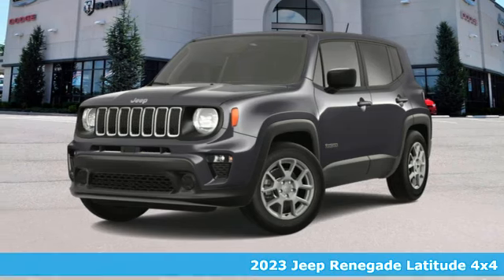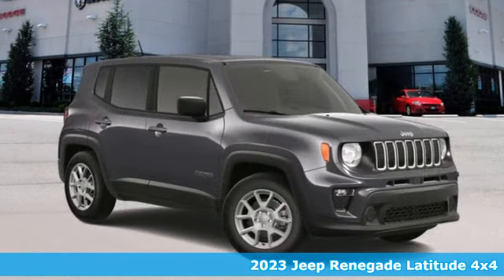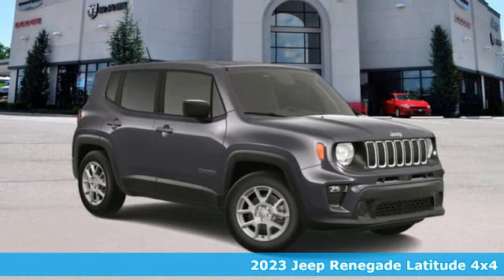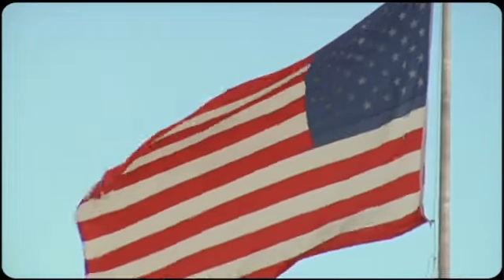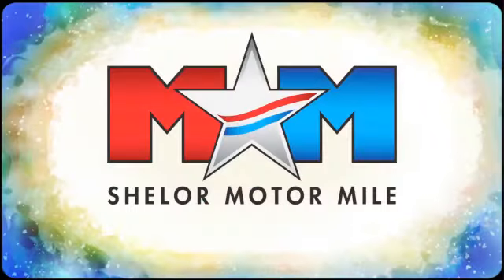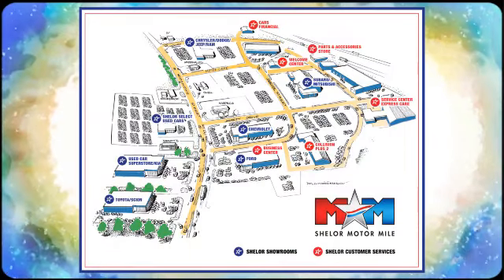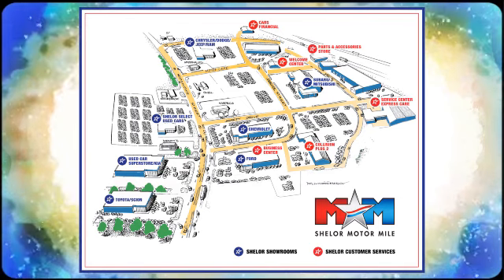New 2023 Jeep Renegade Christiansburg VA Blacksburg, VA DC230324 - SOLD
Year: 2023
Make: Jeep
Model: Renegade
Trim: Sport Utility
Engine: 1.3L 4 Cylinder Engine
Transmission: 9-Speed A/T
Color: Graphite Gray
Interior: Black
Stock #: DC230324
VIN: ZACNJDB16PPP35258
NAV, Lane Keeping Assist, Smart Device Integration, WiFi Hotspot, Dual Zone A/C, Onboard Communications System, Back-Up Camera, 4x4, Turbo. Graphite Gray exterior and Black interior, Latitude trim. EPA 29 MPG Hwy/23 MPG City! AND MORE!br /br /KEY FEATURES INCLUDEbr /Navigation, 4x4, Back-Up Camera, iPod/MP3 Input, Onboard Communications System, Aluminum Wheels, Dual Zone A/C, WiFi Hotspot, Smart Device Integration, Lane Keeping Assist, Blind Spot Monitor, Cross-Traffic Alert. Rear Spoiler, MP3 Player, Satellite Radio, Privacy Glass, Keyless Entry. br /br /OPTION PACKAGESbr /TRANSMISSION: 9-SPEED 948TE AUTOMATIC (STD), ENGINE: 1.3L I4 TURBO MAIR DI W/ESS (STD). Jeep Latitude with Graphite Gray exterior and Black interior features a 4 Cylinder Engine with 177 HP at 5750 RPM*. br /br /EXPERTS RAVEbr /Great Gas Mileage: 29 MPG Hwy. br /br /WHY BUY FROM USbr /At Shelor Motor Mile we have a price and payment to fit any budget. Our big selection means even bigger savings! Need extra spending money? Shelor wants your vehicle, and we're paying top dollar! br /br /Tax DMV Fees & $597 processing fee are not included in vehicle prices shown and must be paid by the purchaser. Vehicle information and equipment is based off standard equipment as decoded from VIN and may vary from vehicle to vehicle.br / Chevrolet Ford Chrysler Dodge Jeep & Ram prices include current factory rebates and incentives some of which may require financing through the manufacturer and/or the customer must own/trade a certain make of vehicle. Residency restrictions apply see dealer for details and restrictions. All pricing and details are believed to be accurate but we do not warrant or guarantee such accuracy. The prices shown above may vary from region to region as will incentives and are subject to change.